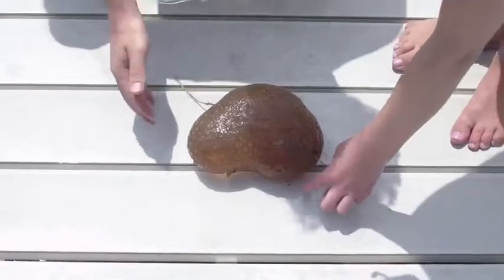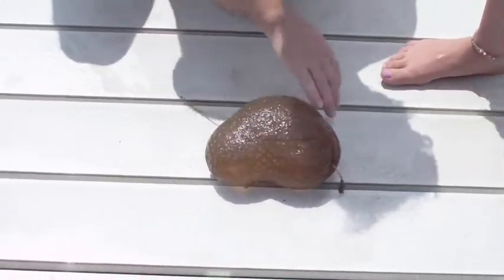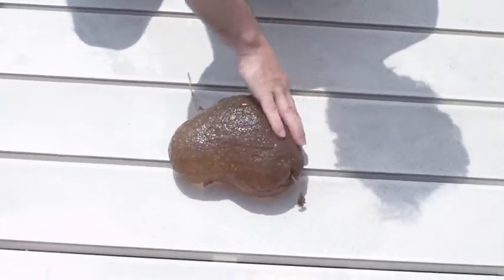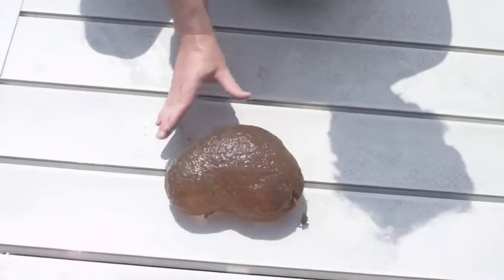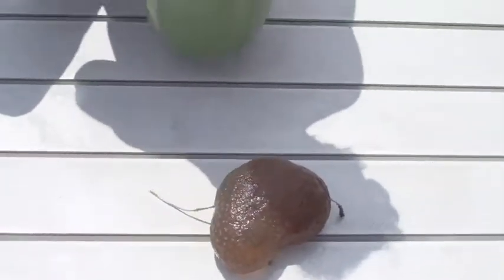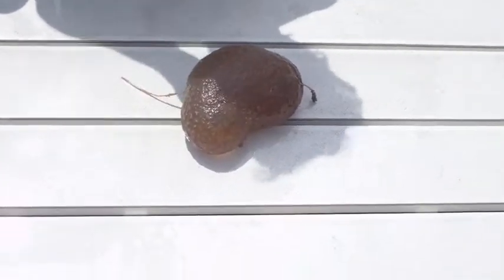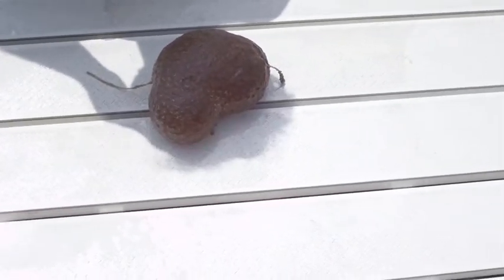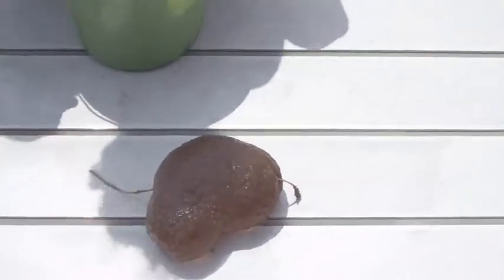A Bryozoan from Cameron Lake Ontario Canada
This Bryozoan, an organism formed by tiny animals, was found by Ben on the bottom of Cameron Lake, a fresh water lake near Fenelon Falls, Ontario, Canada on July 21, 2011. Thanks to Rob for correctly identifying it as a Bryozoan. We had no idea what it was when we found it. It was found under a few feet of water. Inside it appeared to be transparent and the consistency of very hard jello. Josh suggested it smelled like fish and I support that after having touched and smelled it. When Ben returned it to it's resting place he said it simply fell apart before it reached bottom.